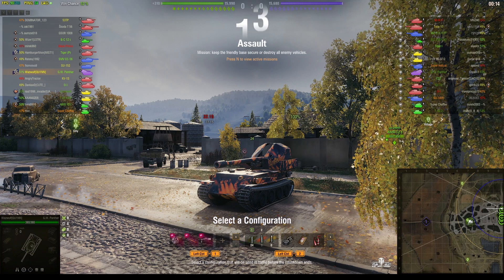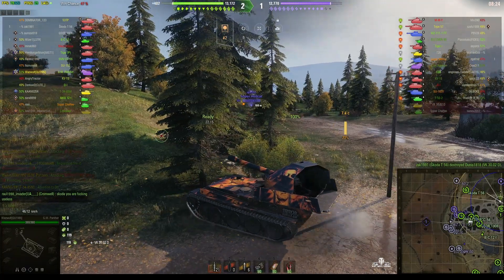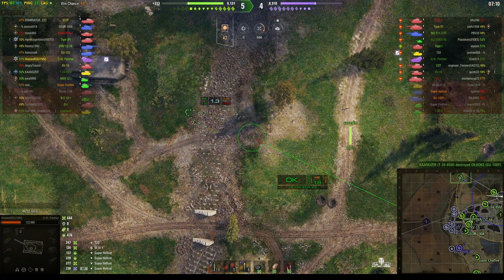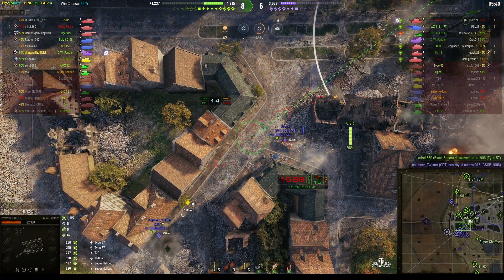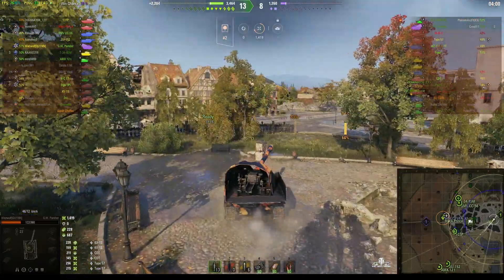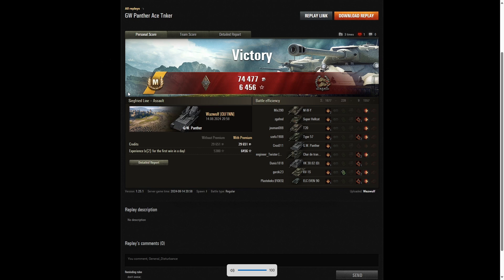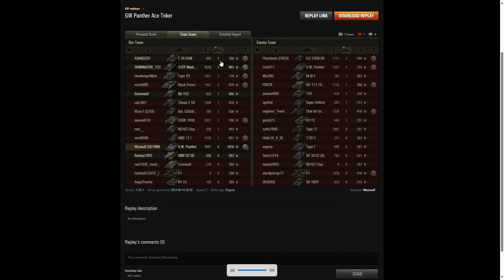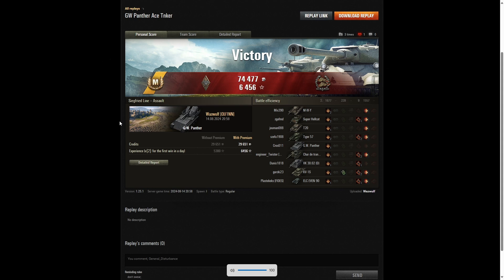GW Panther - Wazwulf [QU1NN]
This replay is from 14 August 2024 on Siegfried Line Assault. The player was Wazwulf [QU1NN] in the GW Panther.

Chapters:
00:00 Intro
00:20 Battle
07:55 Results
11:18 Outro